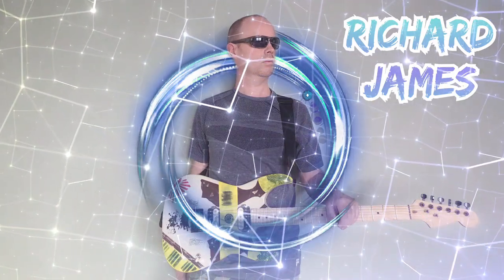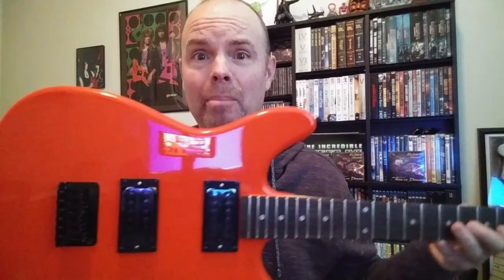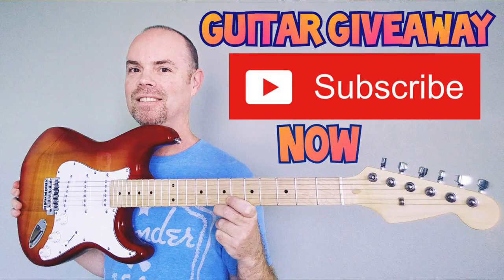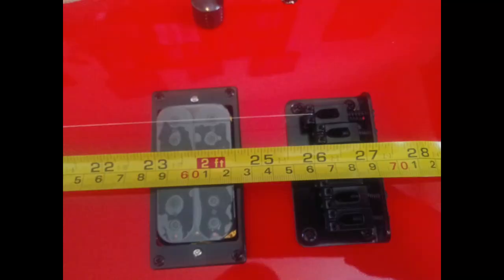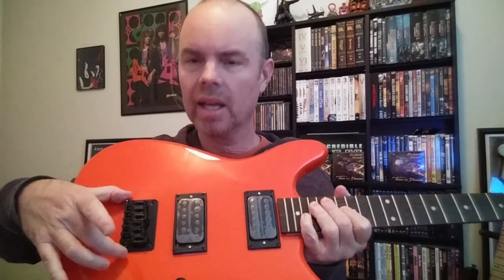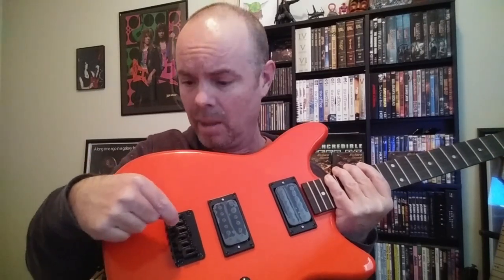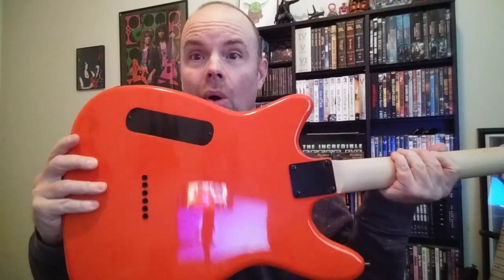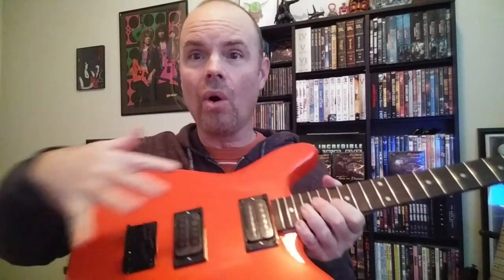Guitar in the TRASH!!!